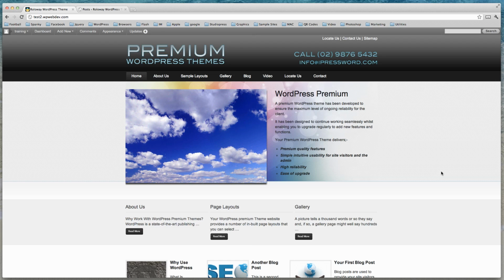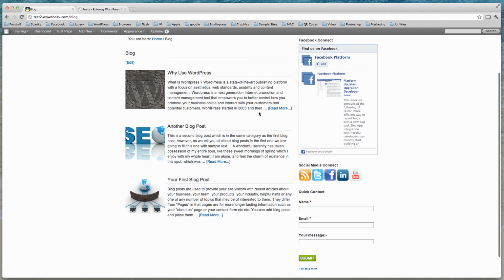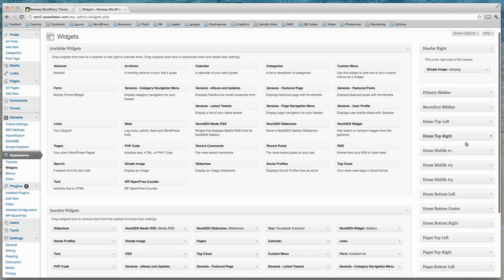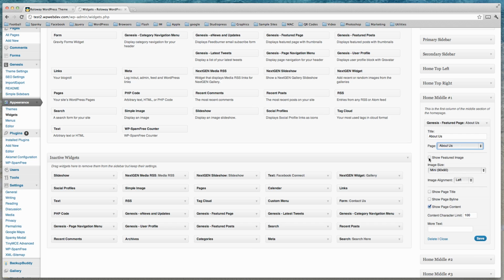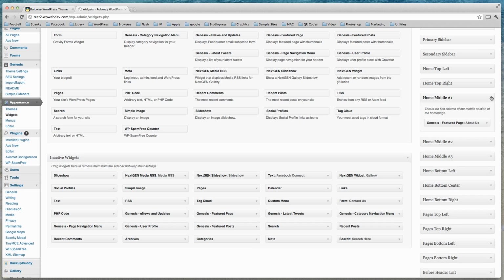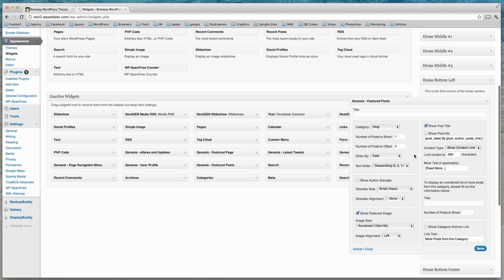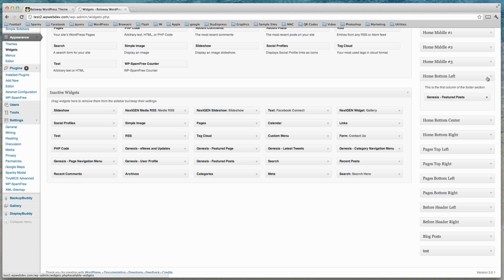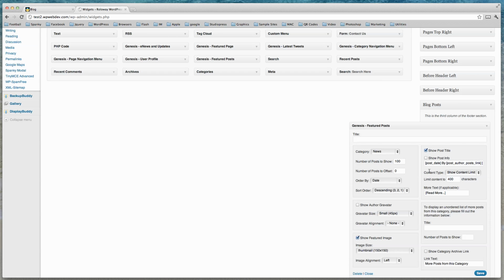Tutorial on WordPress Featured Post and Featured Page Widgets